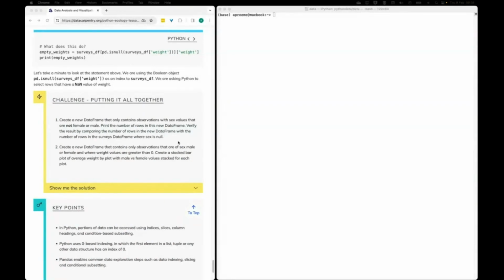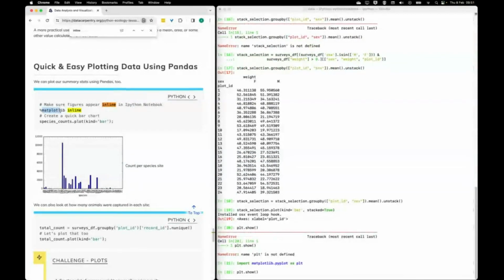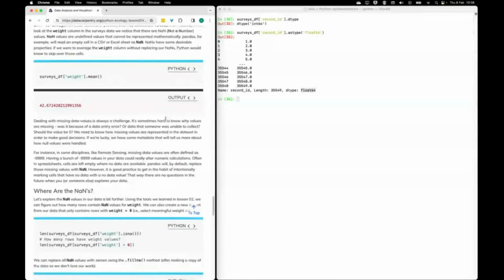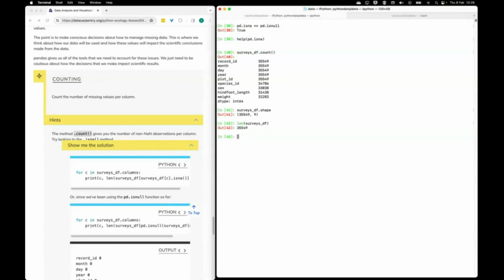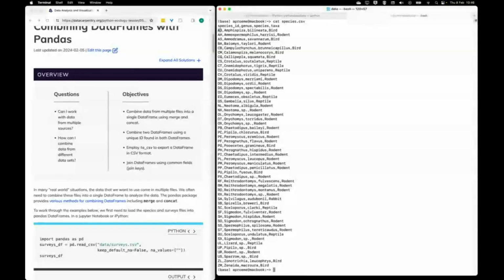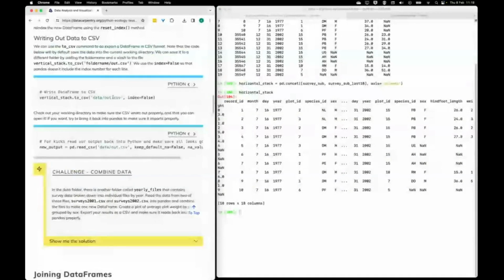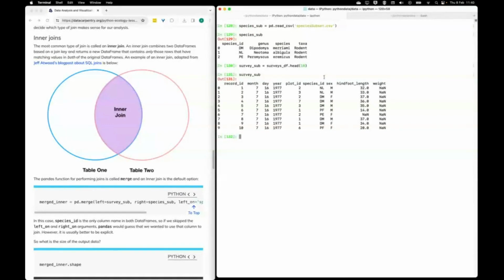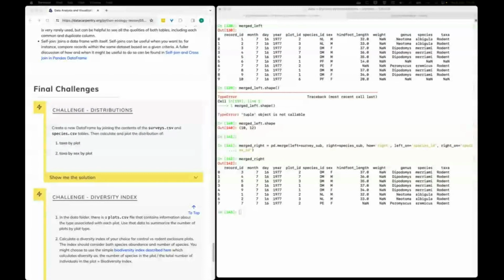ARCHER2 Data Analysis and Visualisation in Python Day 2 Session 1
Python is a general purpose programming language that is useful for writing scripts to work effectively and reproducibly with data.

This is an introduction to Python designed for participants with no programming experience. This course covers:

    Some basic information about Python syntax.
    The Jupyter notebook interface.
    How to import CSV files.
    Using the Pandas package to work with data frames.
    How to calculate summary information from a data frame.
    Brief introduction to plotting.
    How to work with databases directly from Python.